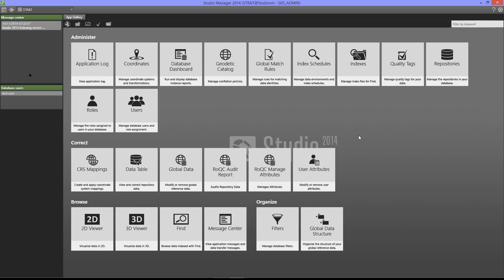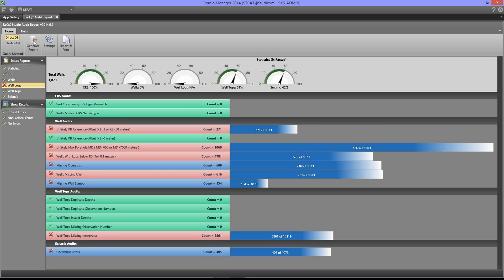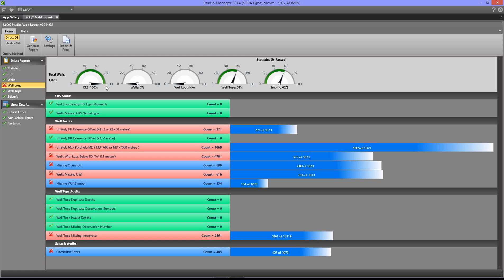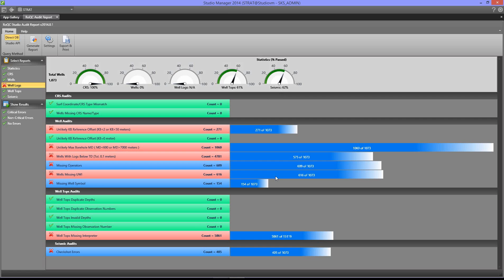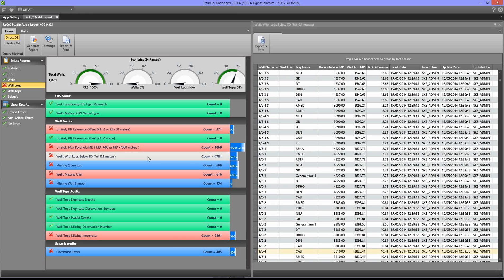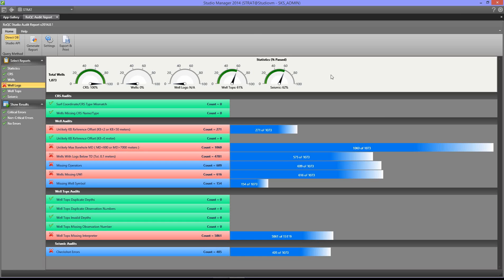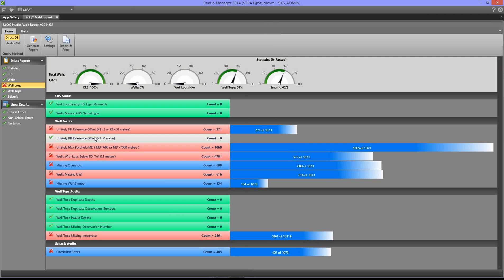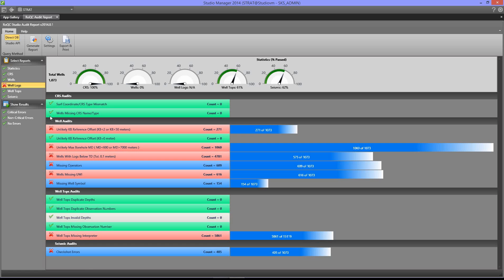RoQC Audit Report for Studio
Audit the quality of your Studio data